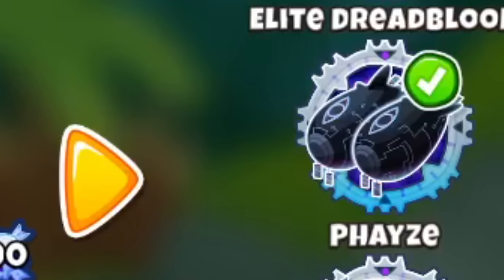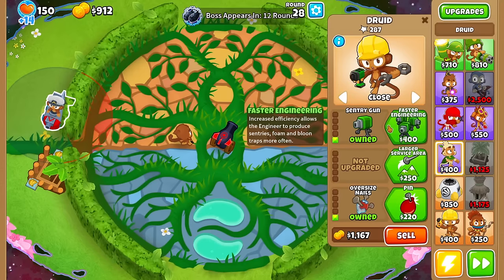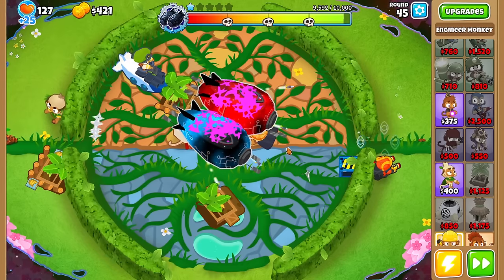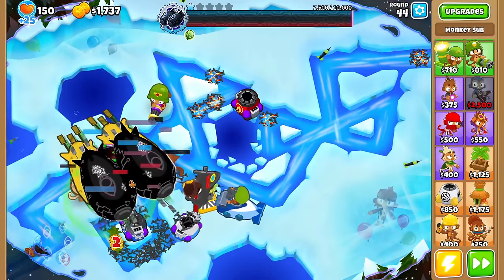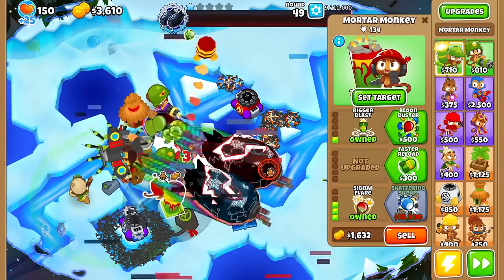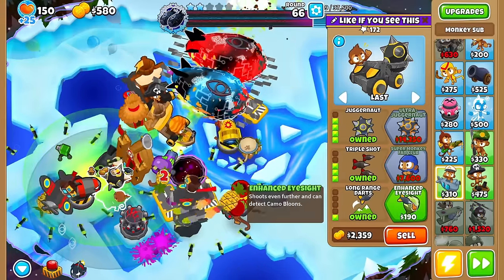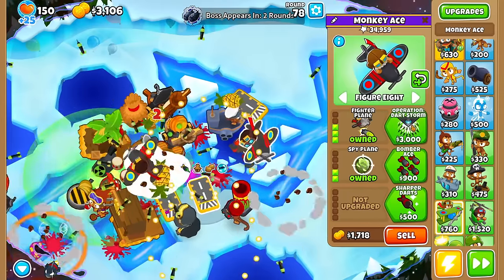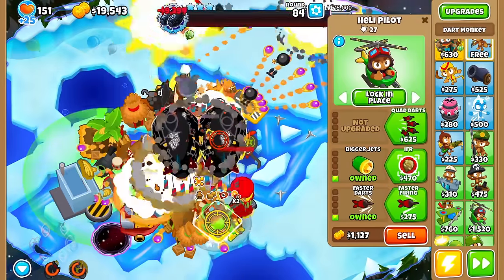Can RANDOM 5-5-5 Towers Beat Phayze? (Bloons TD 6)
Can RANDOM 5-5-5 Towers Beat Phayze? BTD6 / Bloons TD 6 - using random towers against Phayze, what could go wrong? To help us out we also have ultimate crosspathing enabled, but will it be enough?